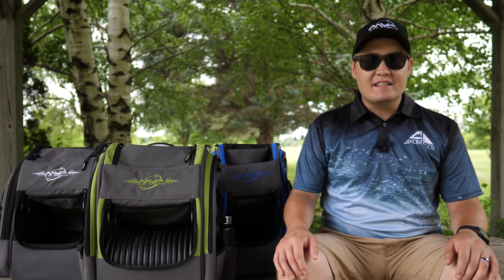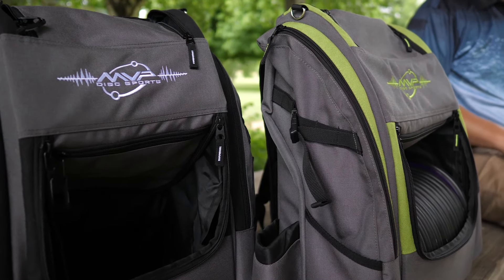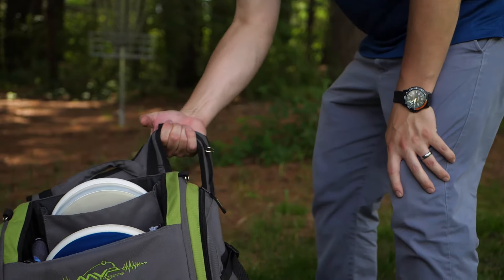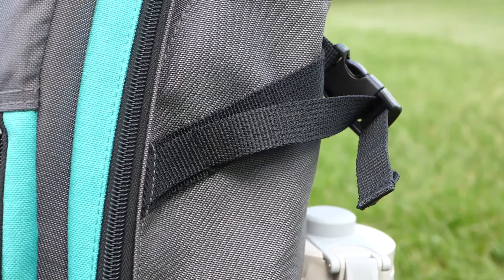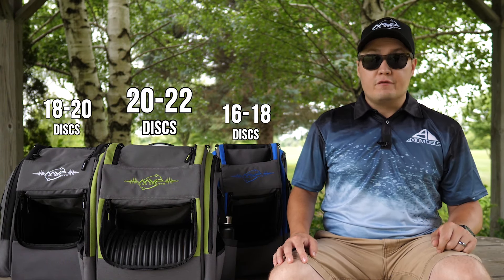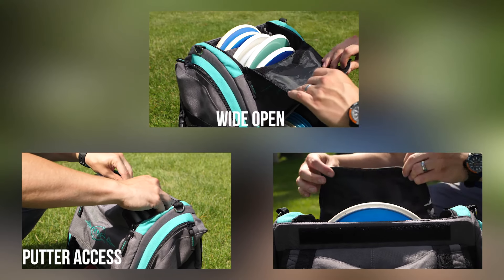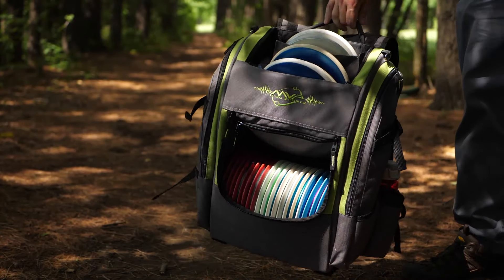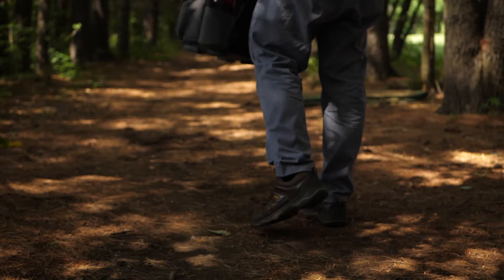MVP Disc Sports - Voyager 2.0 Bag Series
The Voyager Series Version 2 bags are ready for launch! The Voyager V.2 Backpack Bags feature new materials and design, while maintaining popular features from version 1 bags. The updated voyager bags all feature a new grey base color with multiple accent colors available: Aqua, Black, Lime Green, Orange, and Royal Blue.

Along with the color change, all Voyager bags have been upgraded to the Cordura 1000D material. This is a lighter weight, abrasion resistant, durable premium fabric, making all three bags 25% lighter. Another new feature is the large side panel pockets that have been expanded to full size on the Voyager and Voyager Slim bags, so now they match the Pro.

The Voyager is known for huge disc capacity, and that continues with the version 2 bags. The Voyager slims can carry 16-18 discs, the Voyager can carry 18 to 20 discs, and 20 to 22 discs in the Pro. Voyager series bags are covered by a limited lifetime warranty. For a durable and stylish backpack bag with maximum storage capacity and lots of color options, get an MVP Voyager Series V.2 Bag!